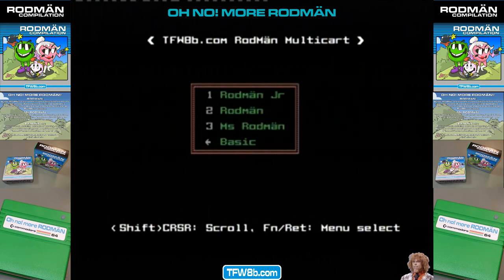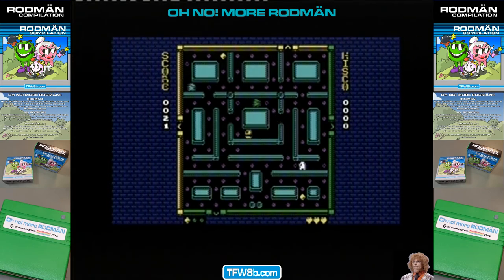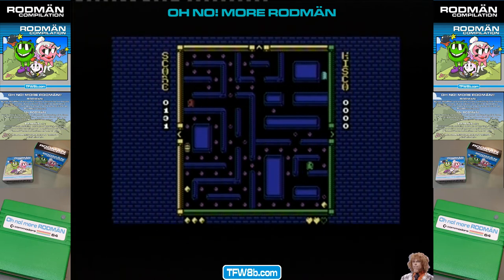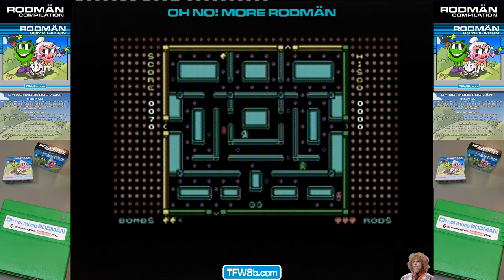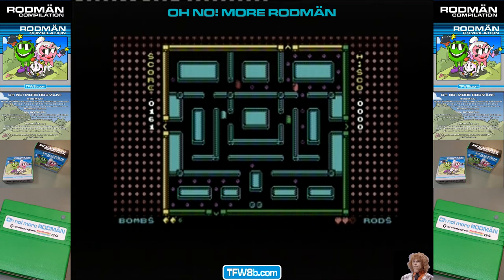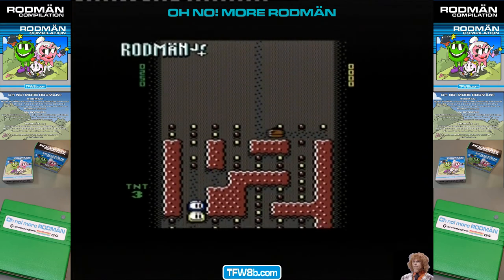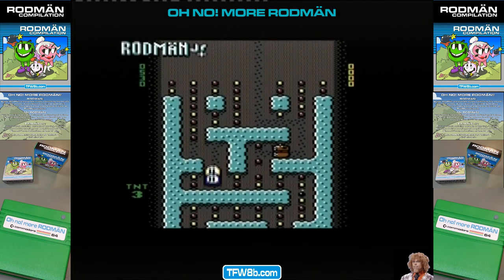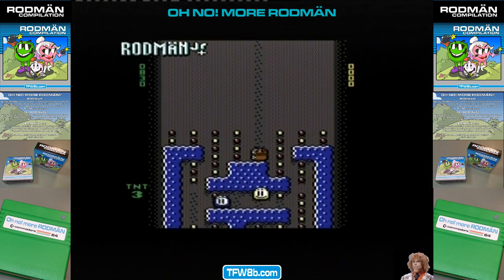Oh noes! More Rodmän! A new C64 Cartridge in the 999Range Rodmän, Ms Rodmän & Rodmän Jr+ Multicart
Oh noes! More Rodmän - New to the 999Range